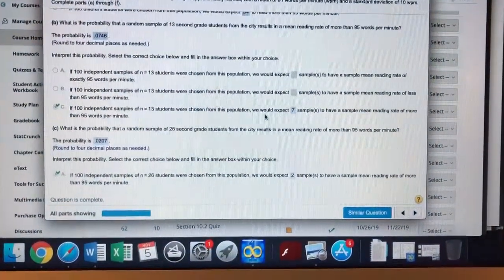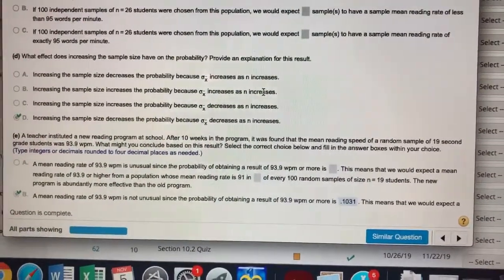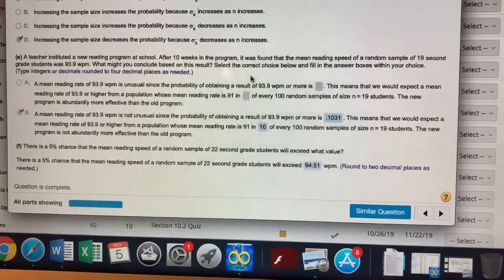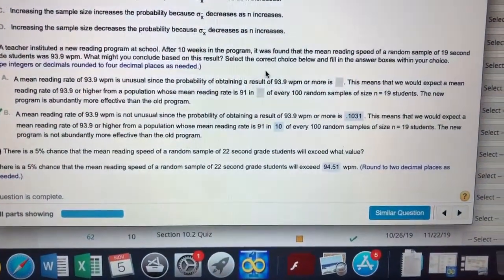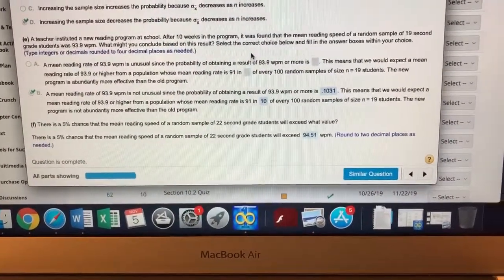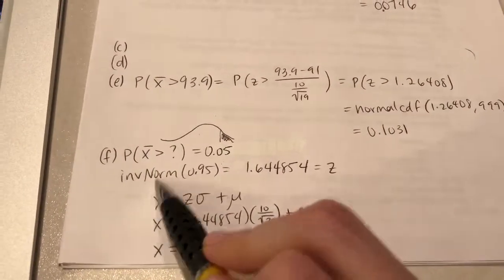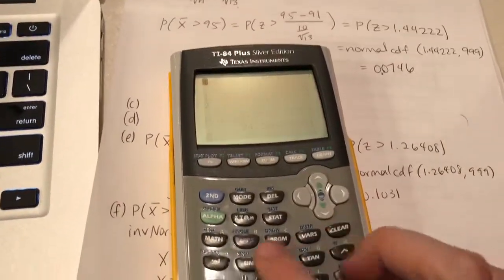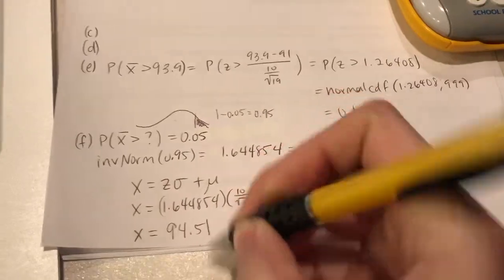8.1.21-T (Part 2)